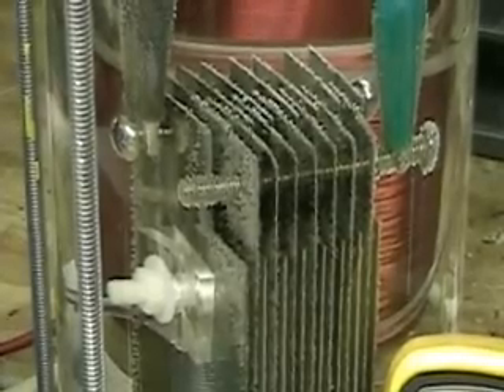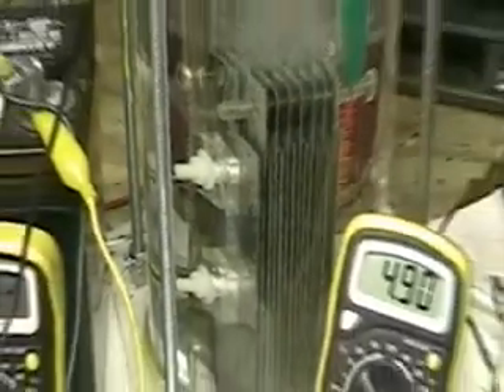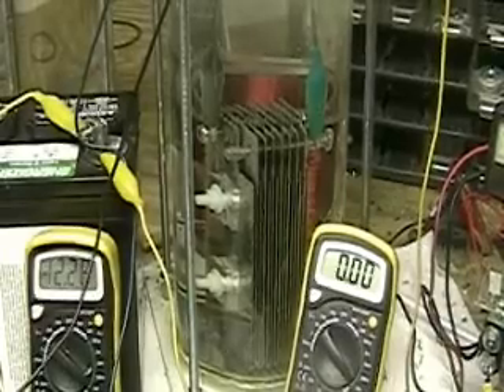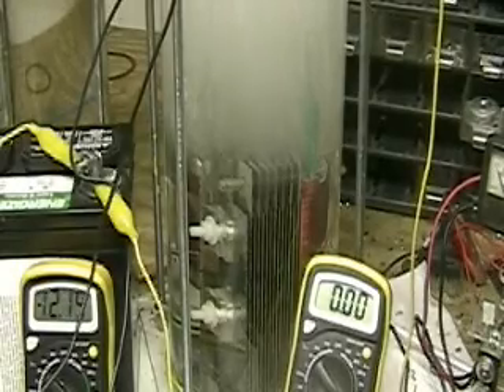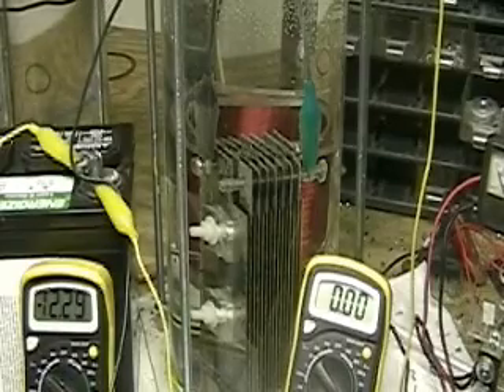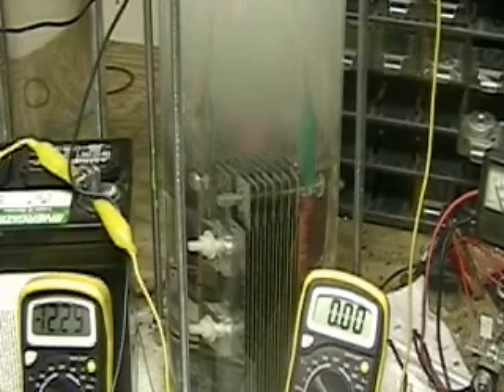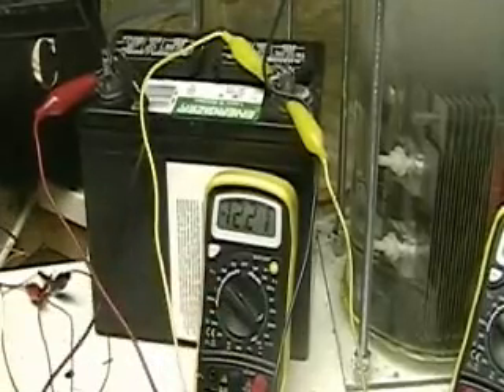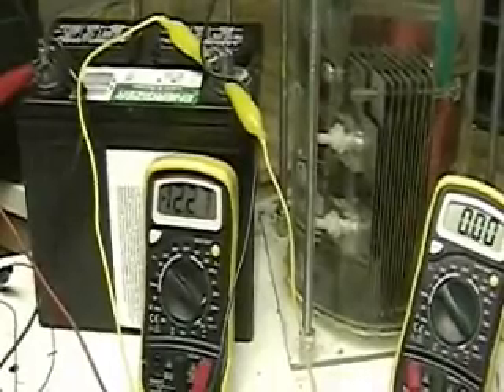Hydrogen Tap (Pulsing AAron's Cell ) 155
This video shows the pulsing of the AAron's Twin Cell.